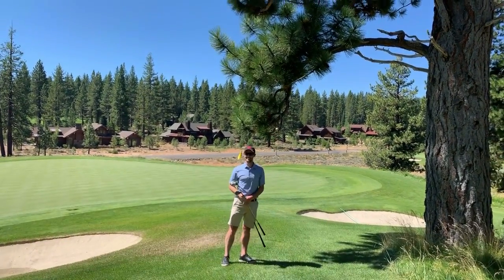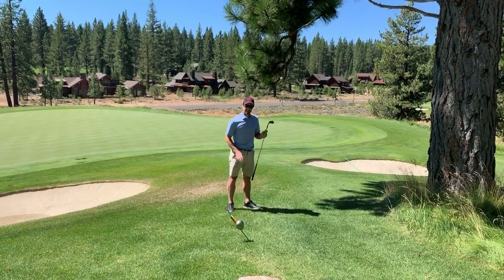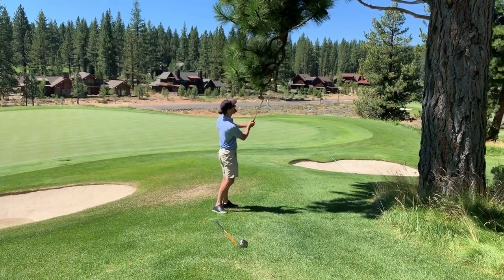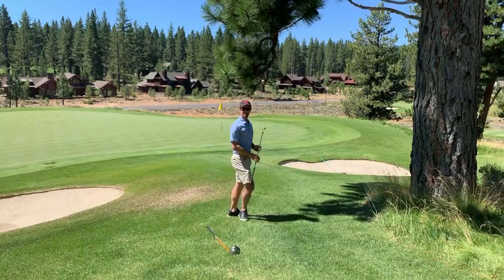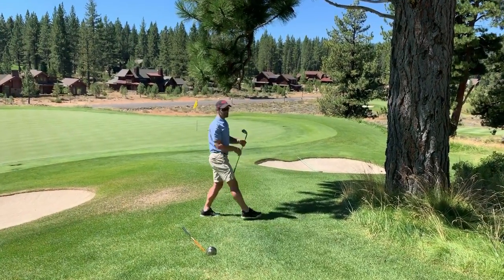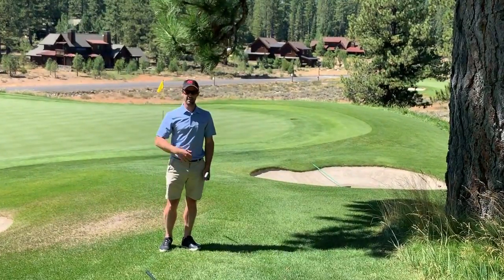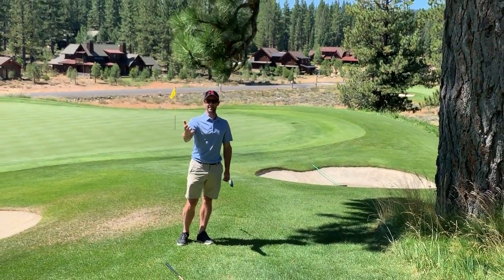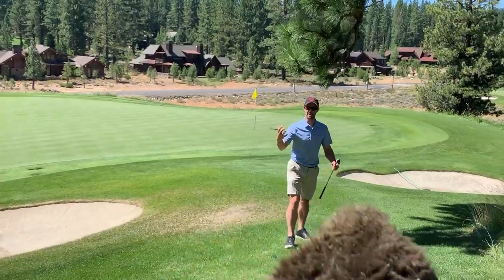Golf ball stuck in tree Dylan Frittelli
Dylan Frittelli's ball was stuck in a tree at the 2022 RBC Heritage., He made a great little stroke at the ball and made par,  but was assessed a two stroke penalty for violating 10.1c when he deliberately place a foot on each side of the ball.

Here's rules official Blakey from golfrules questions giving us the options for a ball stuck in a tree.